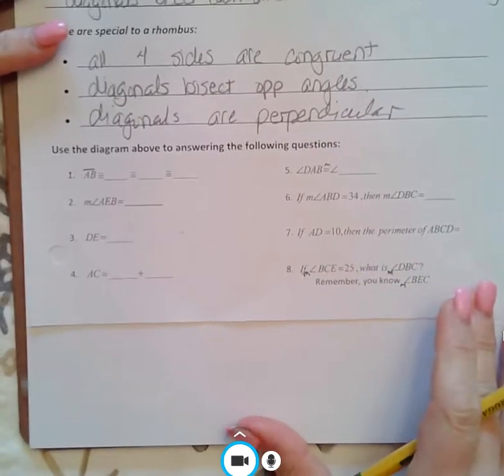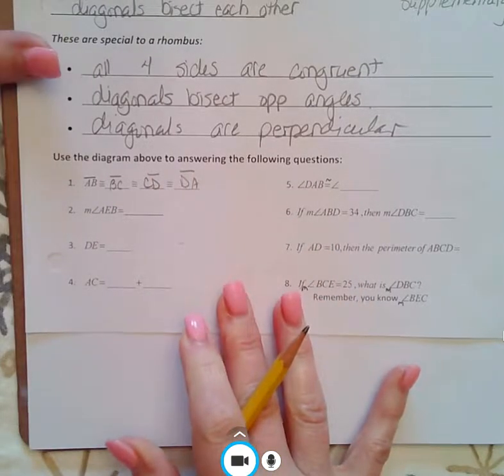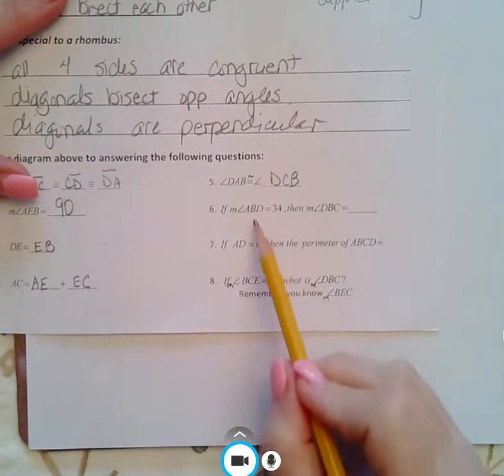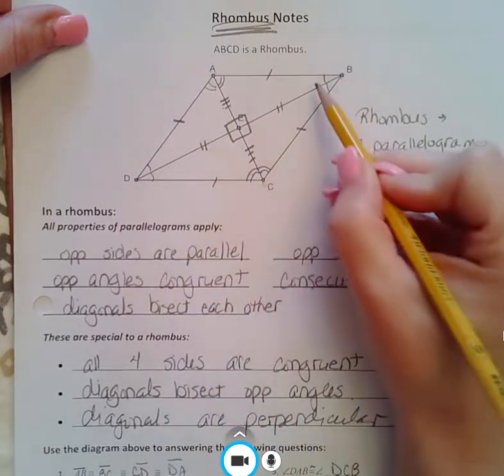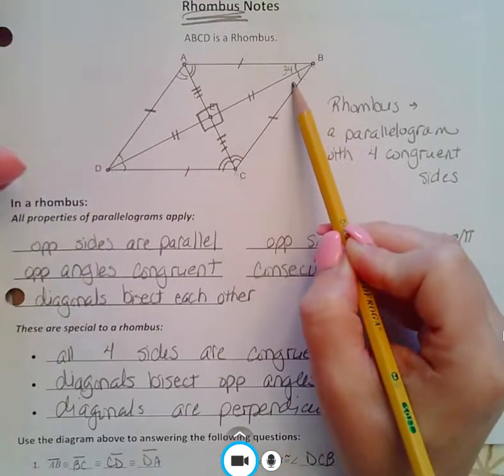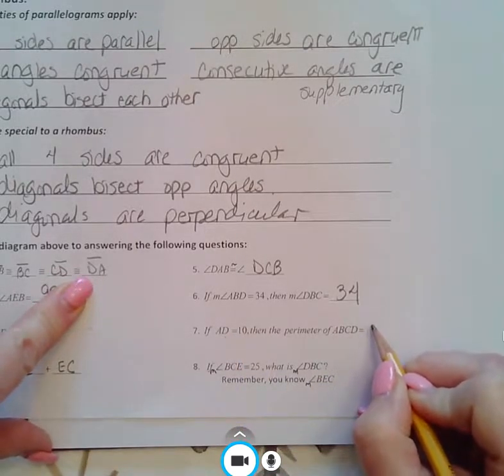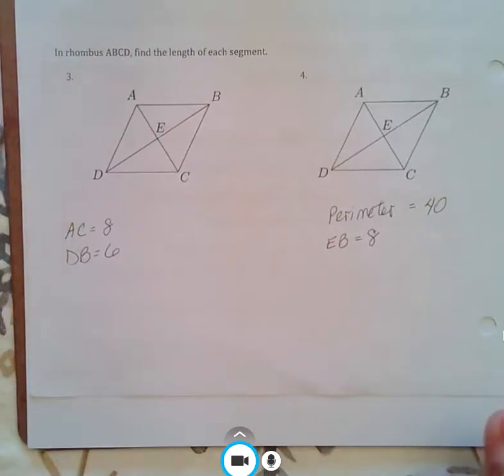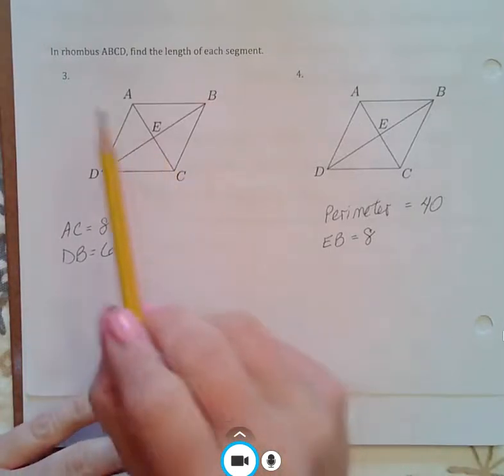Properties of Rhombus